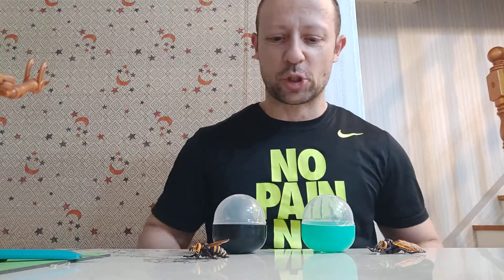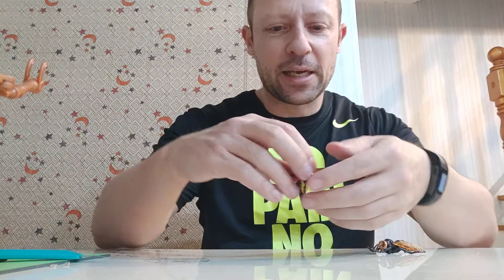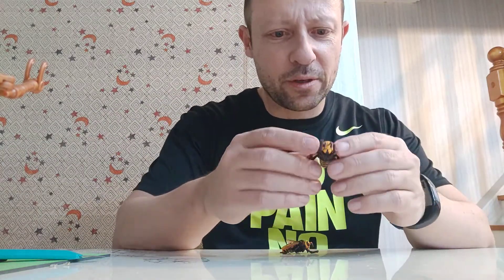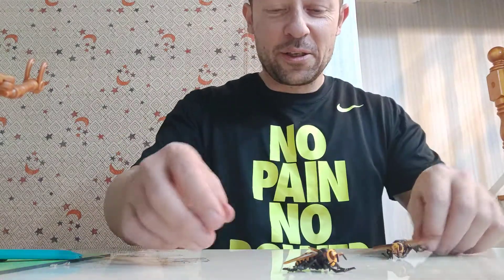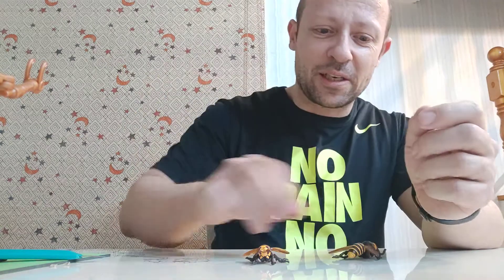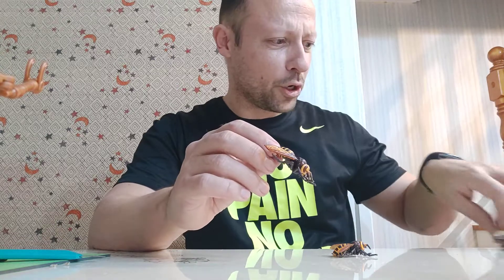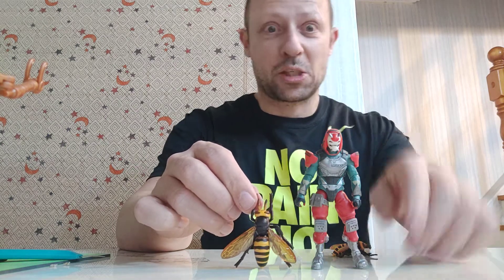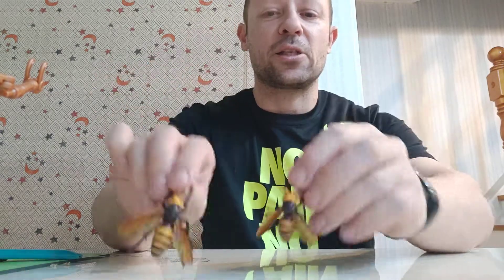Epoch capsule toys wasps / hornets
You can scare the $h1t out of someone with these!